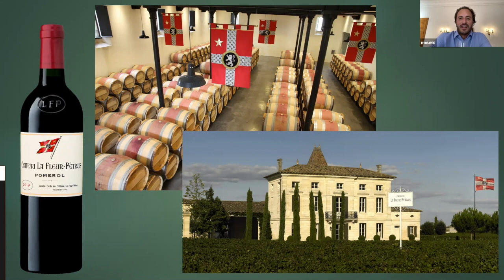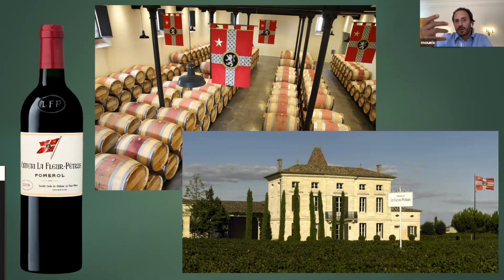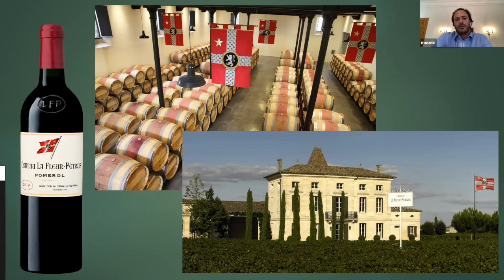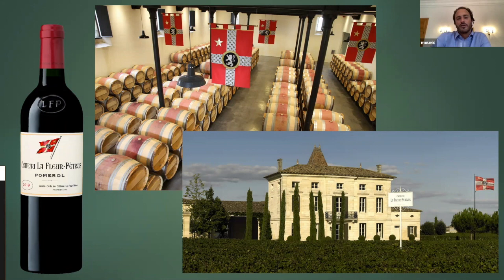Edouard Moueix - La Fleur Petrus, Pomerol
Often confused with Petrus, Edouard explains that Petrus is merely the area, not just the famous Chateau. La Fleur Petrus is a standalone, special wine of it's own. The soils are more limestone meaning the impression is more lifted and mineral than many from here.